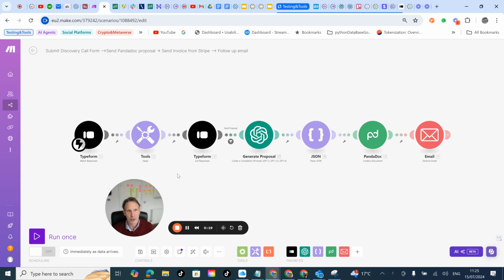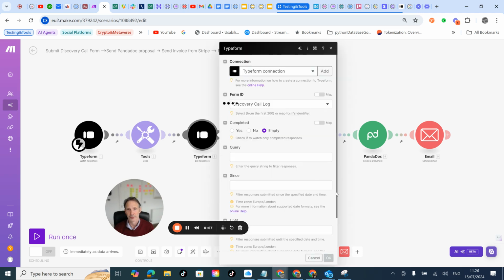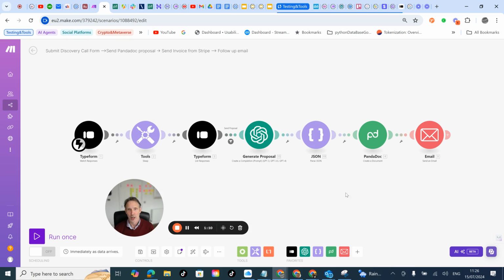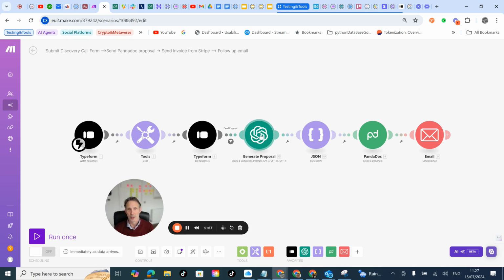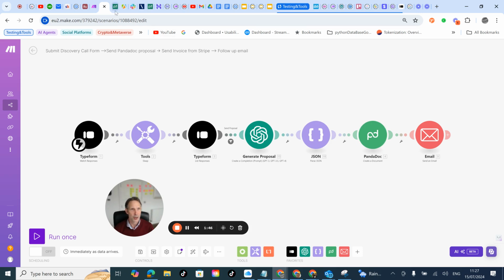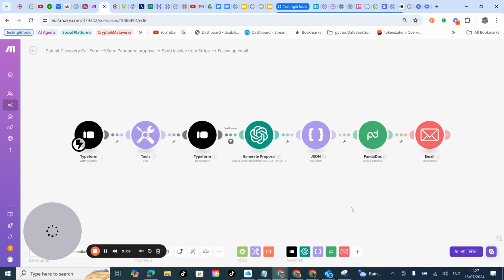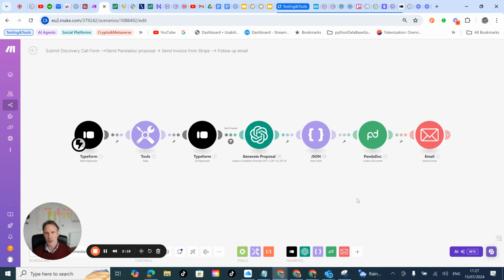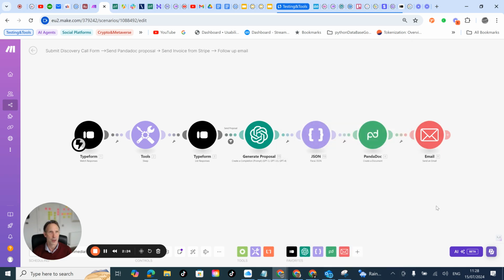How To Automate A Proposal From Form Data 📋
Keeping Prospects warm and ready to request work from you means getting tangible proposals back quickly and professionally. This automation means you can do this not just within minutes of a discovery call with a prospect, but even while you are on the call - such is the power of automations. Of course many will want to check over the proposal before it goes out, but you can set up other automations to email it after its approved and even send it out with an invoice for up front payment and get that project underway with a commitment. Look out for my other video on how we do that.